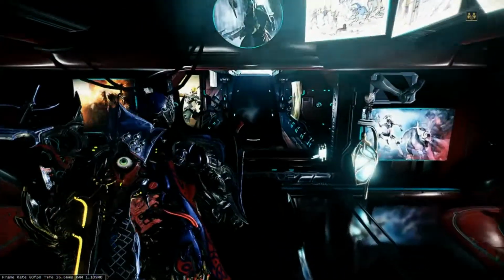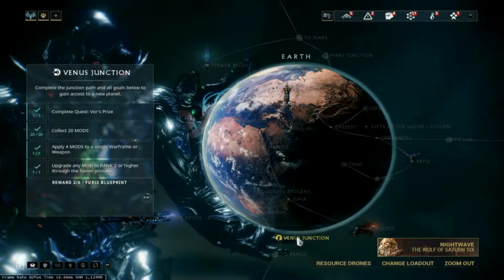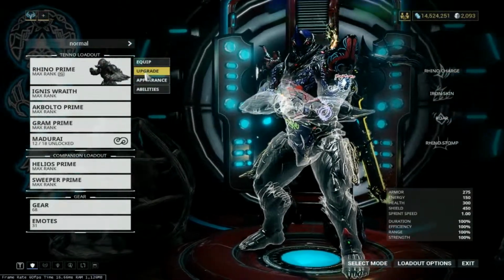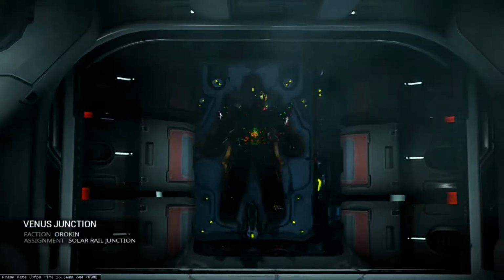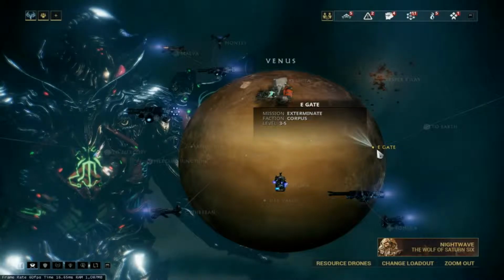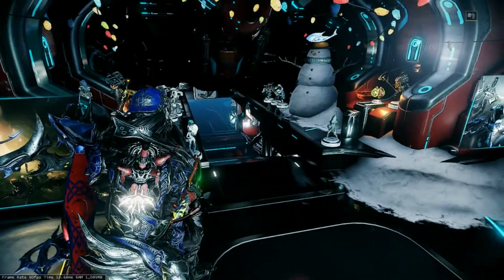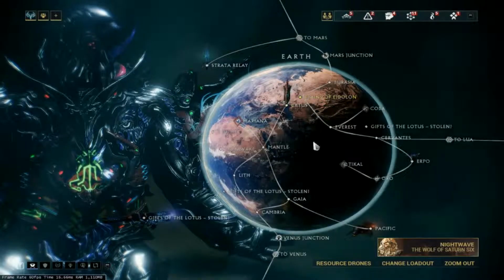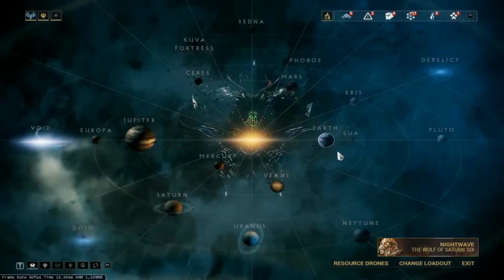Sense of direction, Earth Venus Mercery.| Warframe guide #4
Thank you everybody for watching and i hope you all enjoyed it!

I have a discord you can join if you'd like to keep contact with me and everyone else better!